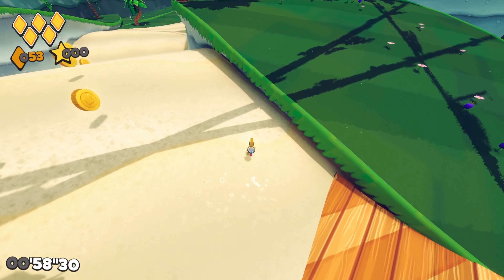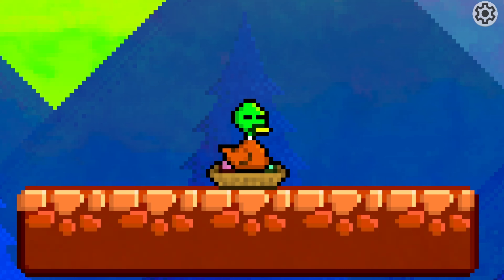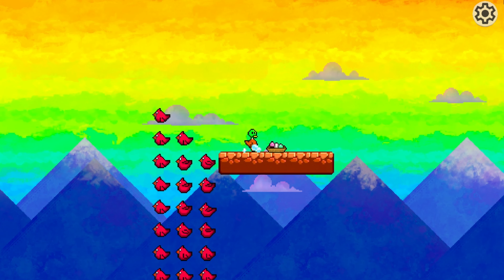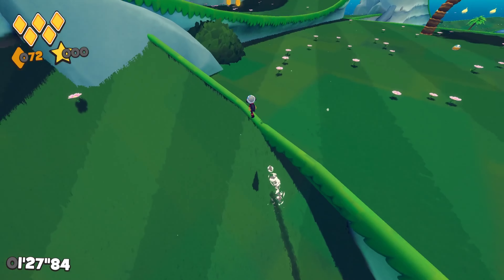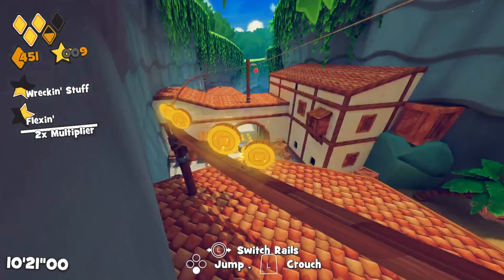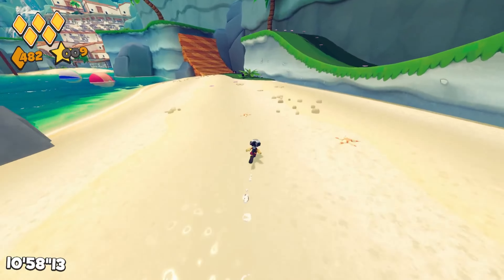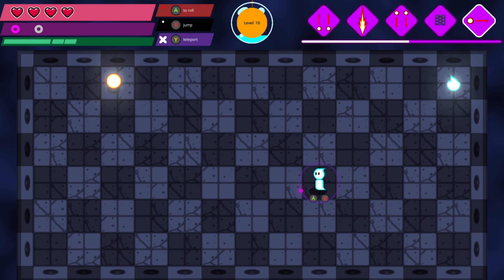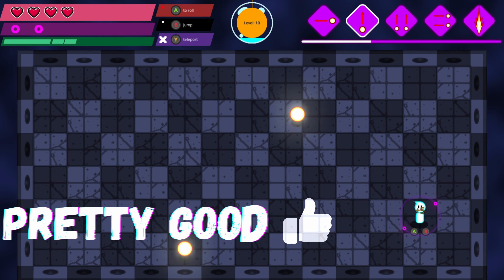I Played 3 INDIE Games You've NEVER Heard Of - Demo Diving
Trying something new here. I really like playing demos, free to play, and early access games. So testing these ones out to see what they got.

Appreciate the constructive criticism 😎 (1+ reps per day)
      -Catch y'all later

Timestamp
0:00 - Intro
0:16 - Single Feather
3:02 - Rollin Rascal
6:06 - Reaper's Interin Program
8:54 - Outro

Shout Out to Toonarii. I found the intro sound through his vids (Give Credit Where Credit Is Due)